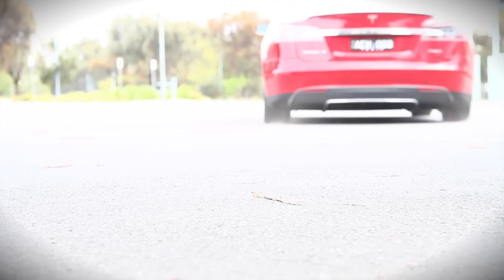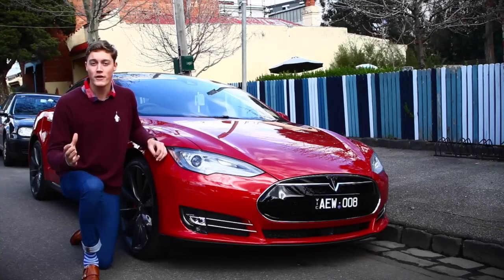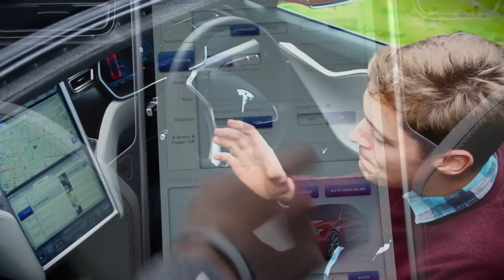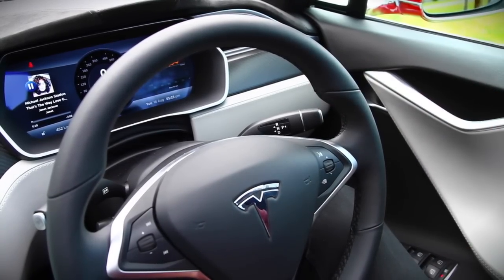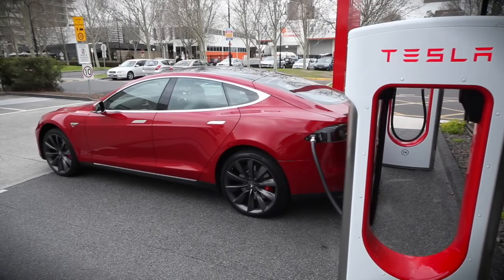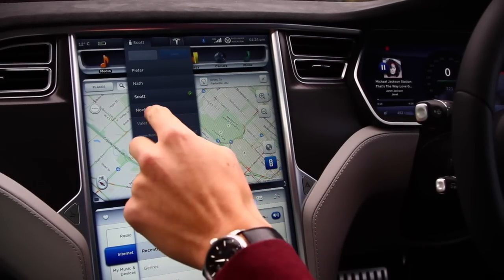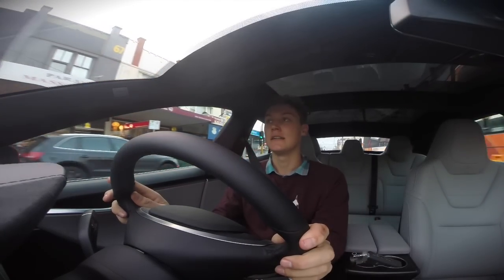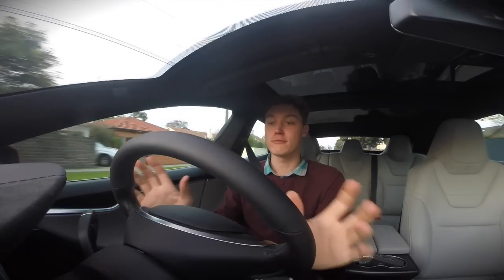Test drive: Tesla Model S P85D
The high performance Tesla Model S P85D takes the already-impressive P85 and adds another motor, turning it into an all-wheel drive, all-electric, supercar baiting rocketship. We spent a week behind the wheel to see how the premier e-motoring experience translates into the daily drive.​

Test: Scott Collie/Noel McKeegan. Cameras: Chris Blain/Noel McKeegan. Edit: Chris Blain